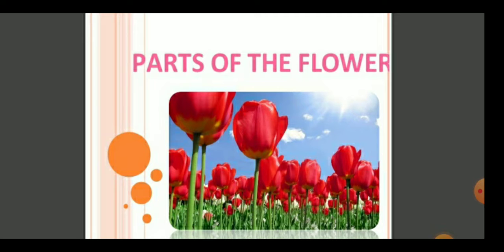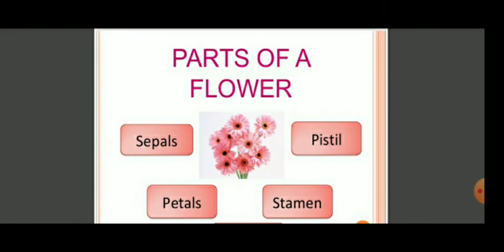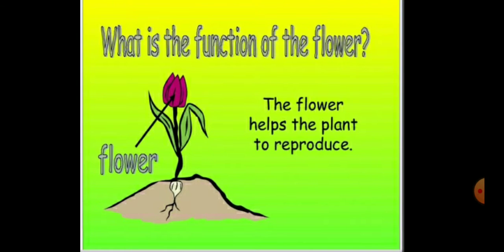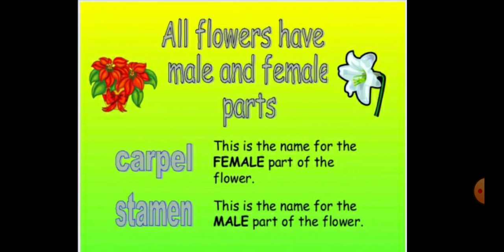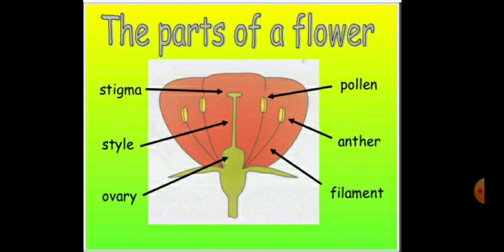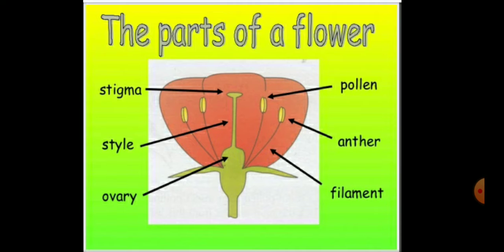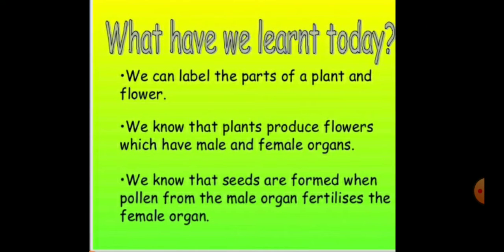18 August 2020